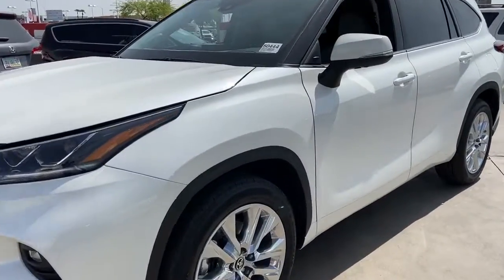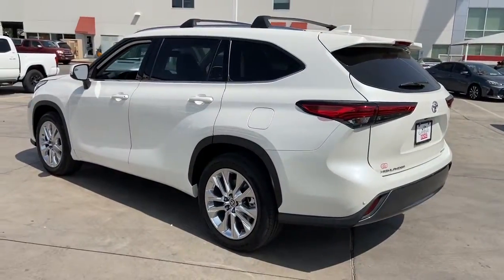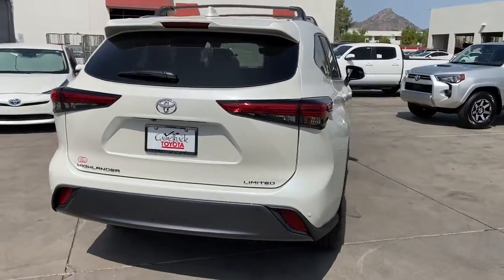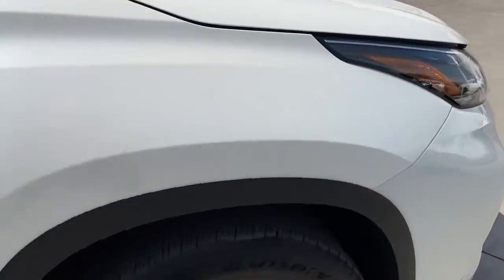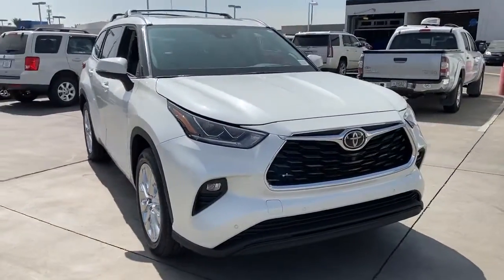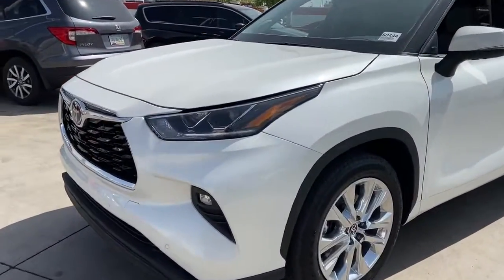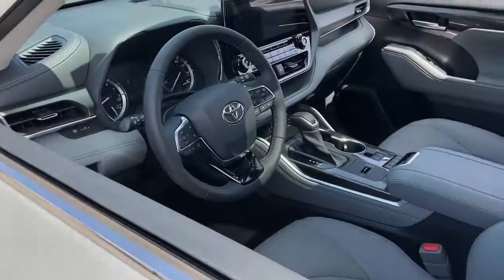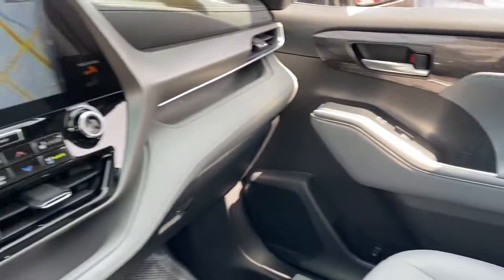2020 Toyota Highlander Phoenix, Peoria, Scottsdale, Glendale, Avondale, AZ 50444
Blizzard Pearl New 2020 Toyota Highlander available in Phoenix, Arizona at Camelback Toyota. Servicing the Peoria, Scottsdale, Glendale, Avondale, AZ area.

Camelback Toyota
1550 E Camelback Rd

2020 Toyota Highlander Limited Blizzard Pearl 21/29 City/Highway MPGbrbrbr Excellent Selection of NEW and USED vehicles, Financing Options, Serving the great Phoenix Area.